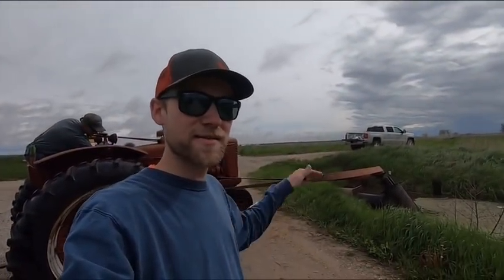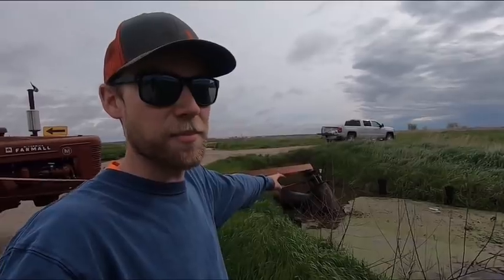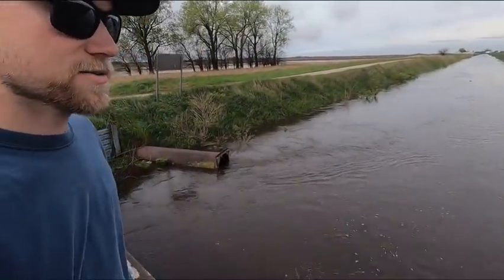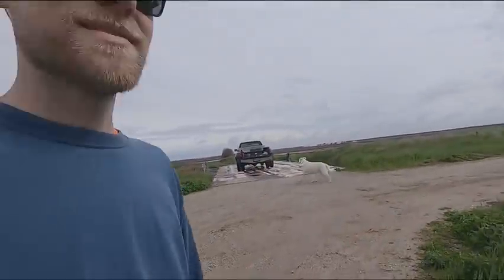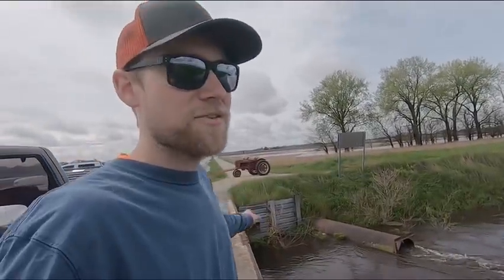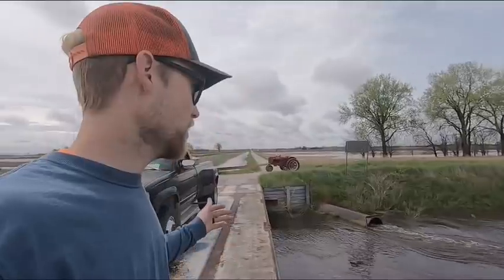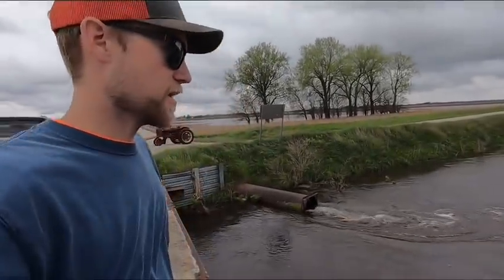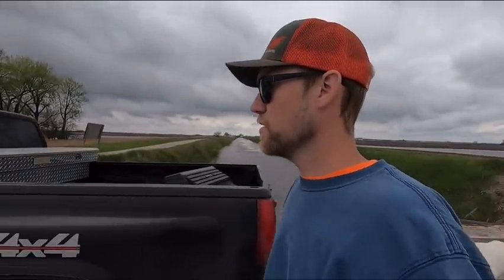19,000 Gallons per MINUTE! The Farm is Flooded!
Wes Farms is a channel dedicated to educating and entertaining those involved and not involved in farming. We are a family farm located in east central Illinois. We grow corn and soybeans. Farming is a great way of life, and we want to share our story with you.